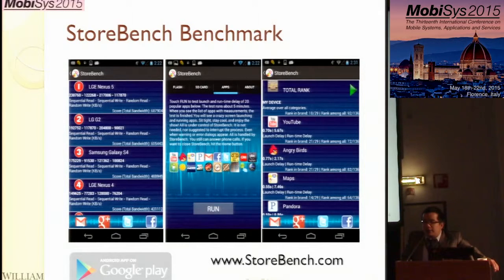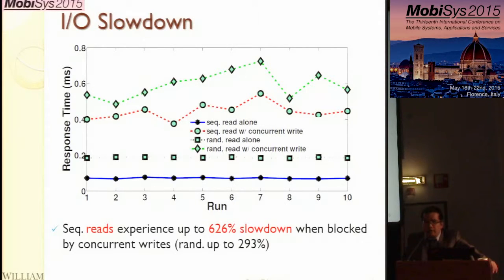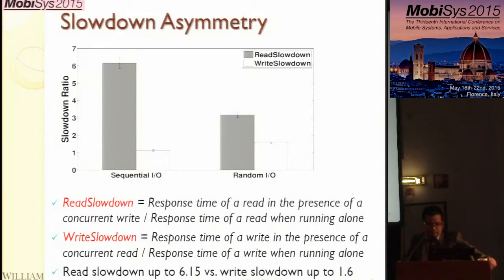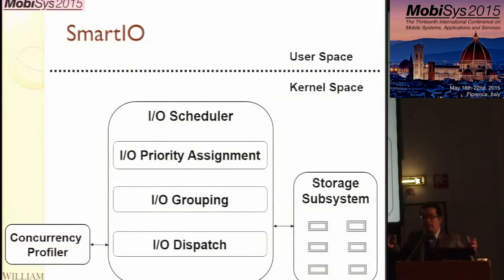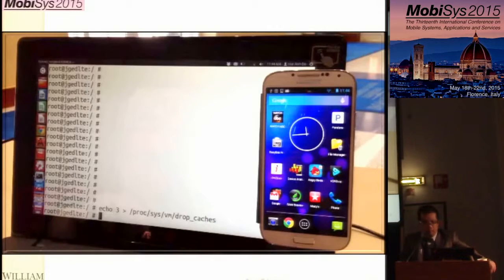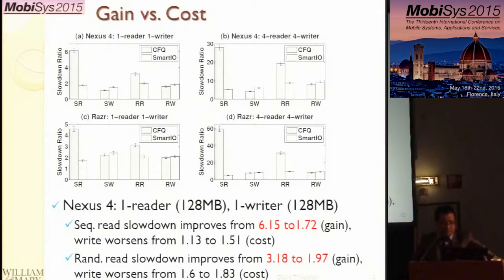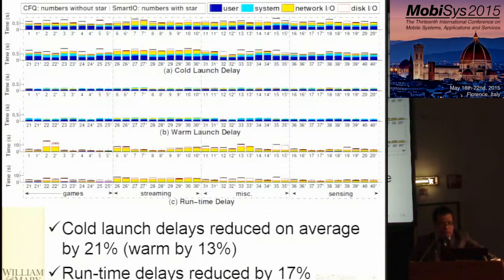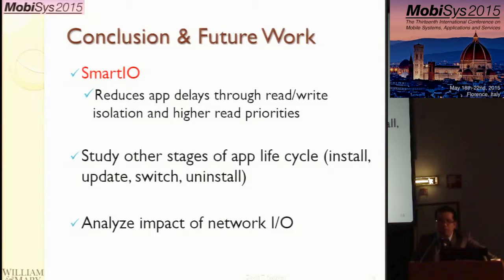MobiSys 2015 - Reducing Smartphone Application Delay through Read/Write Isolation